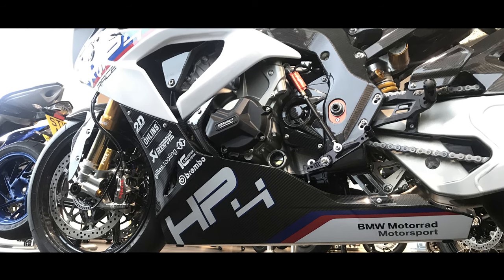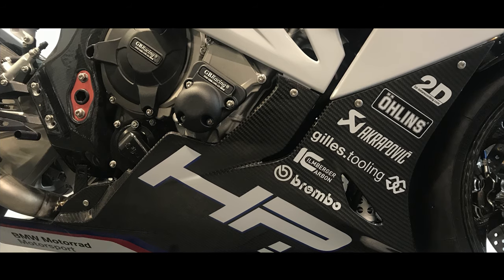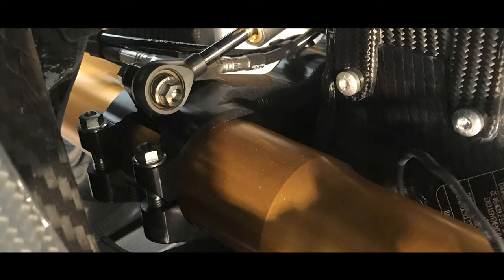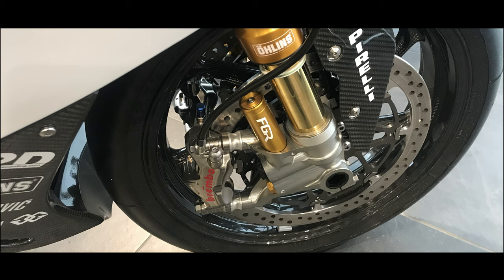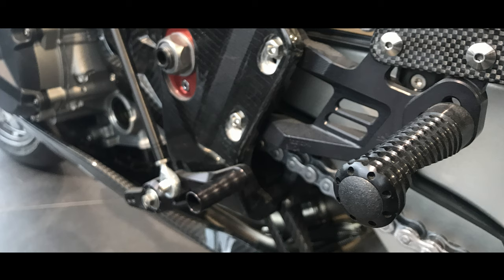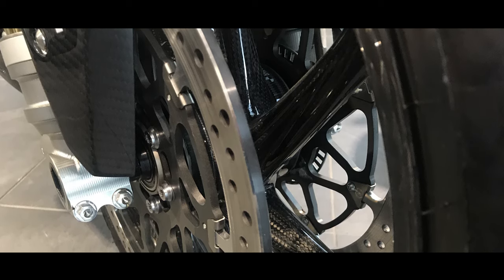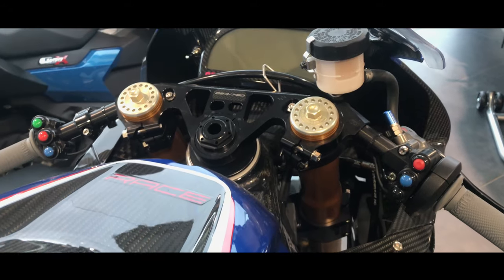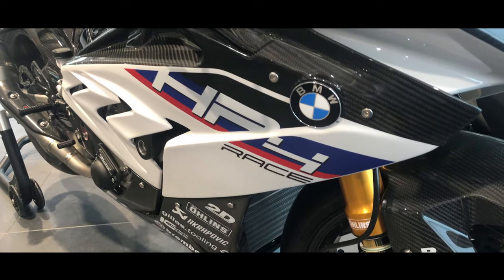£68,000 BMW HP4 RACE - WSBK (World Super Bikes) carbon fiber Superbike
Made by hand in Berlin - The Awesome HP4 WSB RACE !
pure emotion by the tech guys at BMW.
Engineered & development right up to the racetrack, passion is what has made this race bike what it is - its that simple.

The BMW HP race is the first motorcycle in the world to offer a fully carbon race frame with full carbon race wheels.

With 215 HP of power on tap, it weighs just a mere 146 kilos (dry weight) - lets race.

A handmade dream come true for only 750 enthusiasts.

The frame of the BMW HP4 RACE is made of endless carbon fibre and is a continuous component from the steering head to the swing arm pivot.

Compared to the standard frame, it saves a full four kilos in weight. For the BMW HP4 RACE's carbon technology, it's not about how it looks, but rather its characteristics.

BMW POWER PLANT
Power and perfection. The engine housing was "HIPed", the smallest air pockets were eliminated from each individual part under over-pressure. The light and high-strength motorsport steel connecting rods are paired to 0.5 g and move in the finely balanced crankshaft.
All four pistons are paired from the word go and are optimized for with-standing the increased rotational speeds and loads of the WSBK race circuit.

The maximum regulated oil pressure of the oil pump was reduced from 6 to 5 bar and, in combination with thin-bodied 0W40 oil, generates significantly less power loss.
Each HP4 RACE Motor engine is tolerated to firing capacity.
After retracting the engine, the combustion chamber is endoscoped in order to detect any collisions of the piston on the combustion chamber roof.
The engine retracted on the test stand is fully resilient right from the word go.
They facilitate the precalculation and incorporation of function-dependent torsion and rigidity. As rigid as aluminium, as hard as steel.

All advantages of the carbon material were fully exhausted on the HP4 Race wheels. They remain particularly flexible & strong.

HAND MADE IN BERLIN:
Made by hand in Berlin, the HP4 RACE engine is a further development of the engine from the long-distance WM and the World SBK.
It produces 158 kW (215 HP) and the maximum rotational speed was increased to 14,500 rpm.
The maximum torque of 120 Nm is at 10,000 rpm. The first service, including an oil change, is carried out after the engine has been run in and recorded on the test stand by our specialists.
The engine is endoscoped and the control times and valve clearance are adjusted. Meaning that the HP4 RACE is ready to reach its full potential on the race track right from delivery.

BRAKES:
Brake performance at the top level. The Brembo GP4 PR brake calliper is well-known from MotoGP.
It encompasses a T-floated racing brake disc with a diameter of 320 mm.
With a thickness of 6.75 mm, it can withstand the highest loads. The monobloc brake calliper is particularly temperature resistant and the reduced-friction titanium pistons round off the brake line. The brake callipers are fitted with Brembo /04 racing pads.

CARBON WHEELS:
The carbon fiber rims and the specific design of the wheels save an additional 1540 g compared to the forged wheels. The significantly reduced dimensions of the wheels, especially the circumference, are particularly noticeable with each change of direction and when braking.
For the material connections, an optimal positive locking is achieved by shrinking and pressing in add-on parts such as the chain strap mounting made of aluminum. This enables insert solutions to be completely avoided and the stability to be increased even more.

Every Hand Made HP4 RACE machine has its own consecutively numbered carbon plate that is countersunk into the fork bridge.
The functional chassis of the HP4 RACE can be adjusted for any type of racetrack. Using the variable offset adjustment, riders can adjust the factory settings of 30 mm with depositor stones in 26-32 mm and 30-28 mm.
The steering head angle is 0.5° flatter than on the standard model at 65.5°. It can be adjusted from +0.5° to +1°. Thanks to the settings, the an after-run of 95-112 mm can be achieved.

Well done BMW - a truly magnificent race thoroughbred